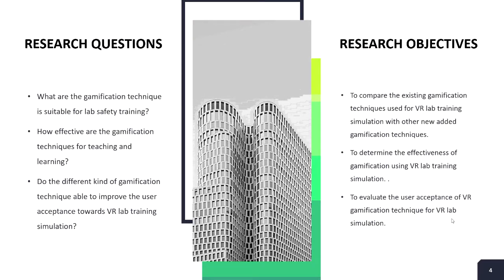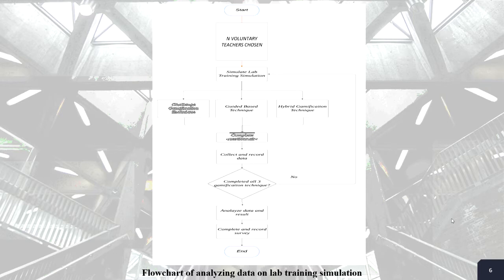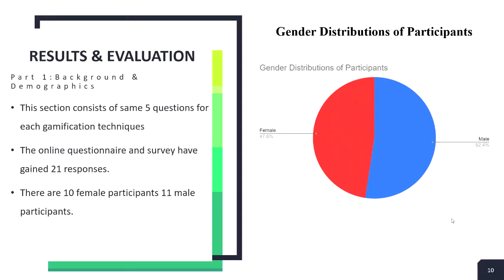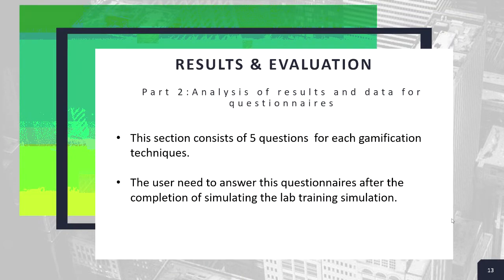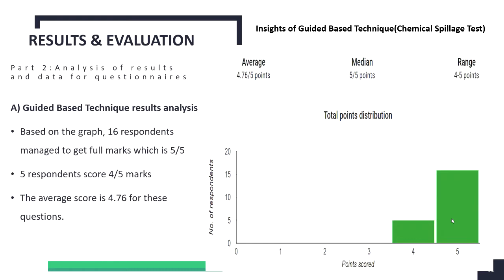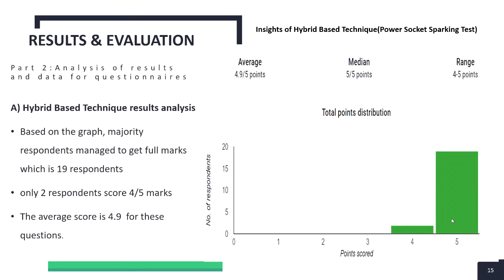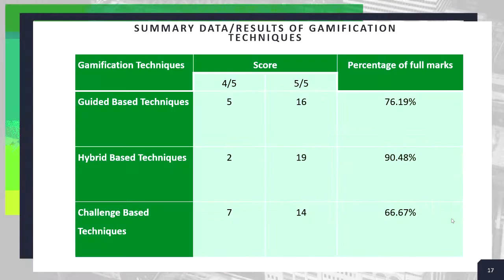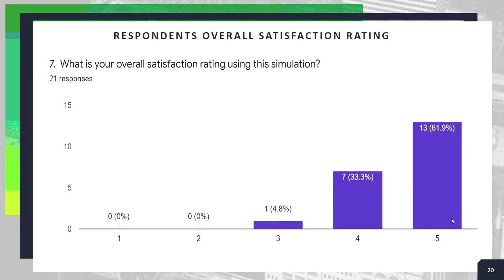Virtual Reality Gamification Technique for Lab Training Simulation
CAT401 - Undergraduate Research Project
Muhammad Hasiff Bin Jazlan
Title :-  Virtual Reality Gamification Technique for Lab Training Simulation
Project Code :- RP192015